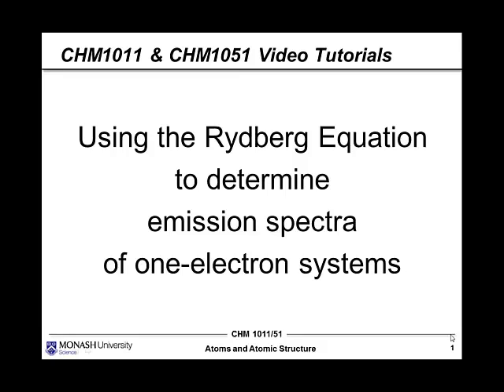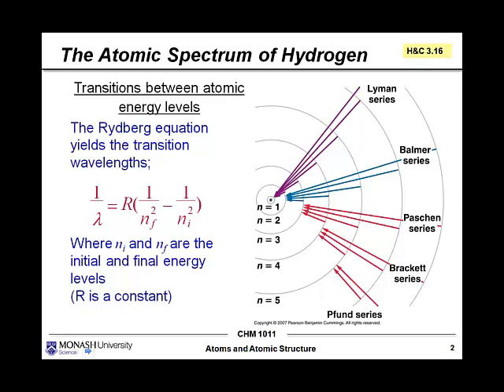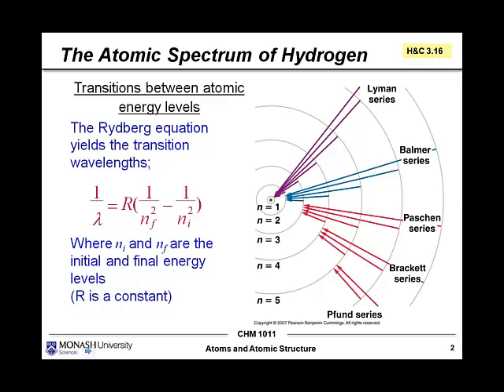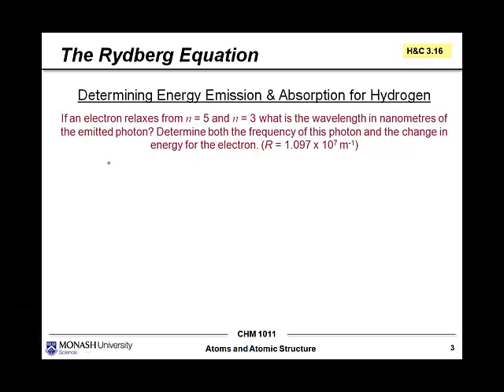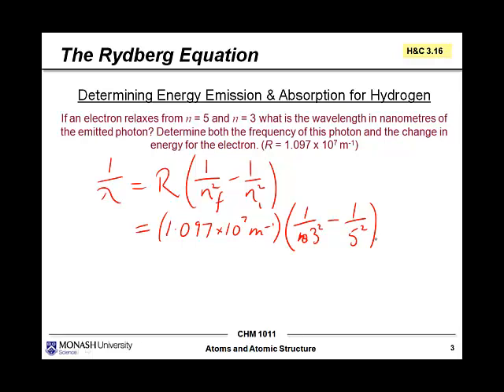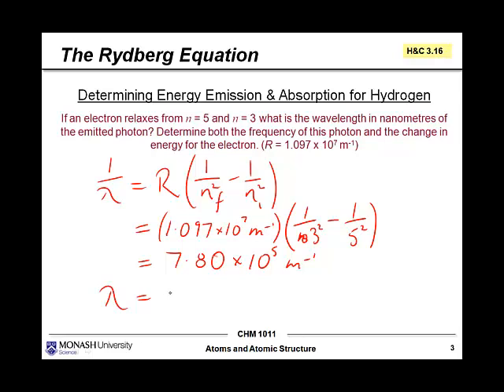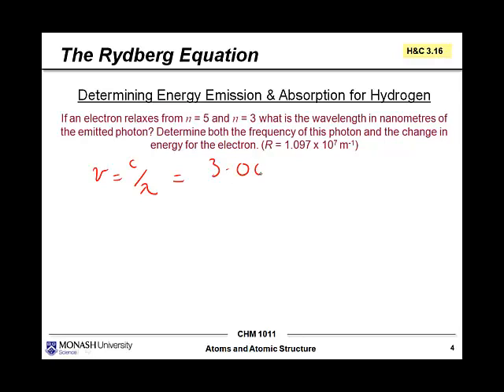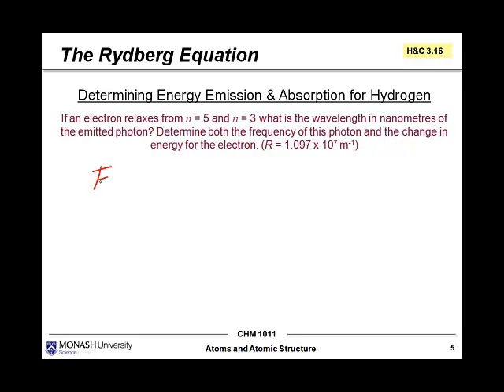Monash Chemistry - The Rydberg Equation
We can use the Rydberg Equation to determine the wavelength of a photon emitted or absorbed, corresponding to when an electron undergoes a transition between energy levels.